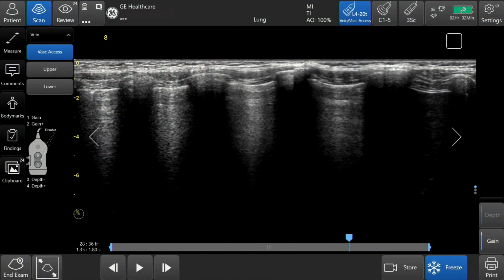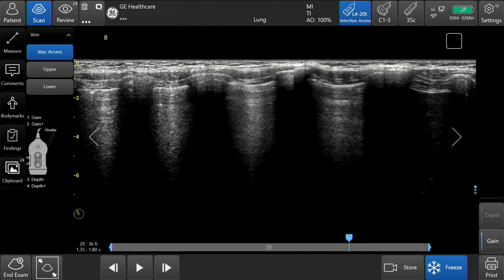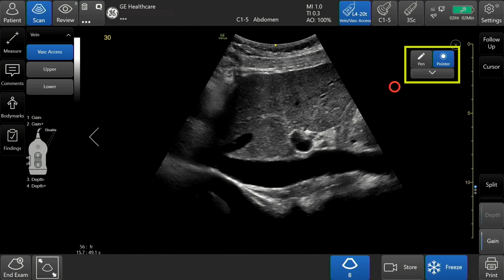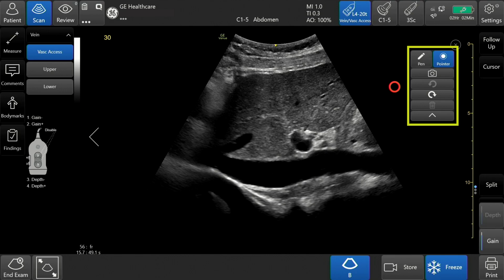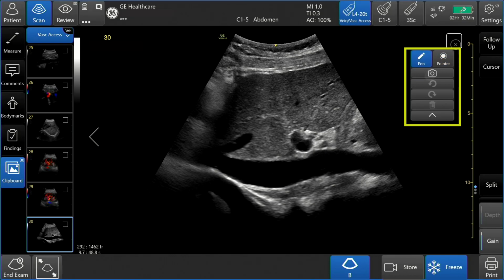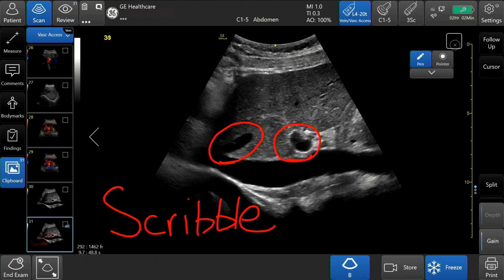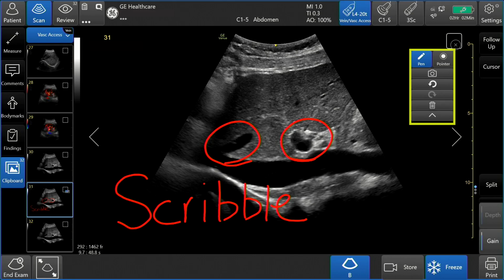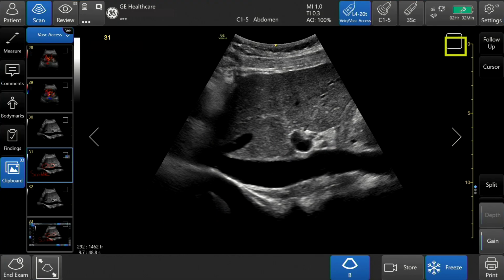Venue Family | Scribble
Learn how to use the Scribble feature for training on GE HealthCare's Venue™ Family of point of care ultrasound systems.